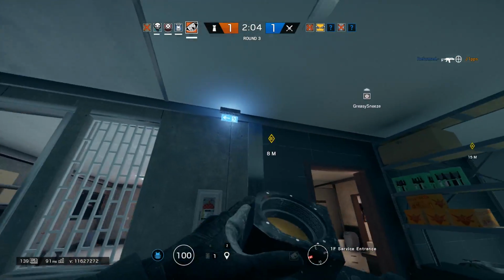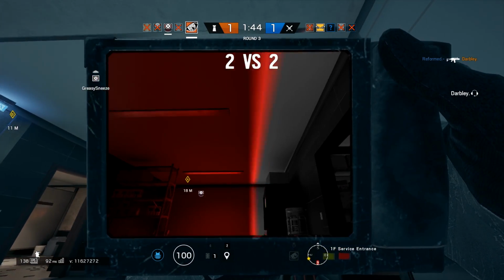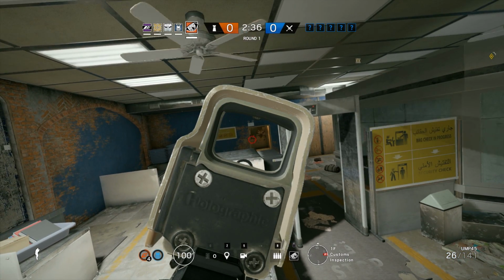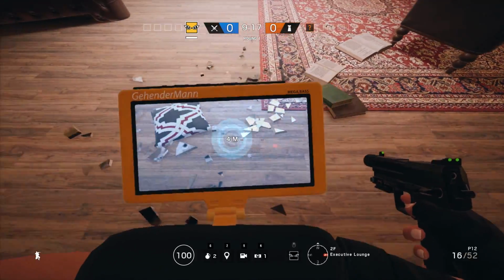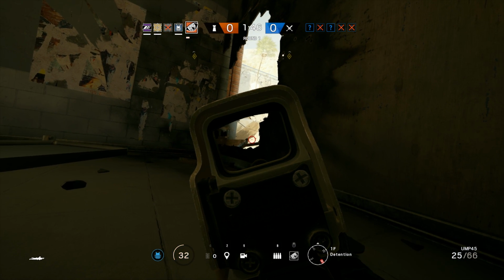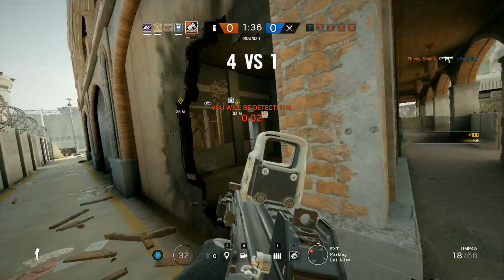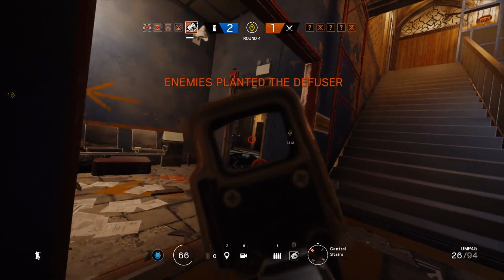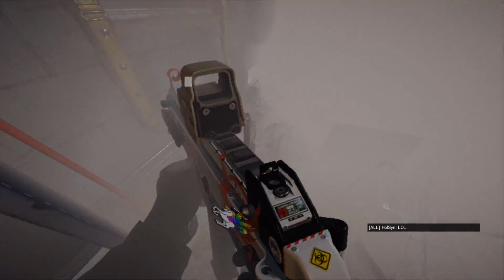How To Play Pulse | Rainbow Six Siege Operator Tutorial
Welcome ladies and gentlemen to "How To Play Pulse!" Sorry i didn't post this sooner I was just busy all week and finally sat down and made the video! Hope you all enjoy let me know if there are any tips or tricks that you guys use with Pulse.